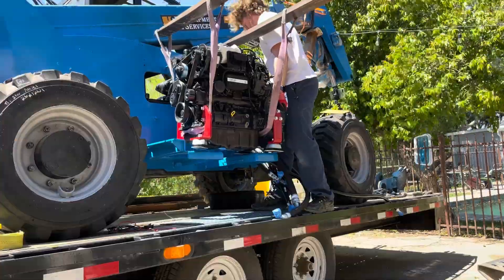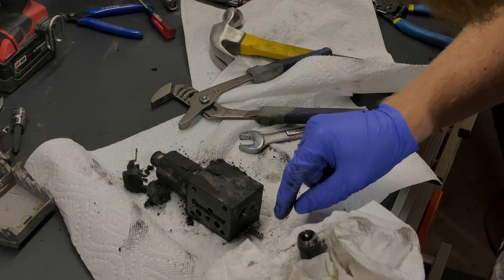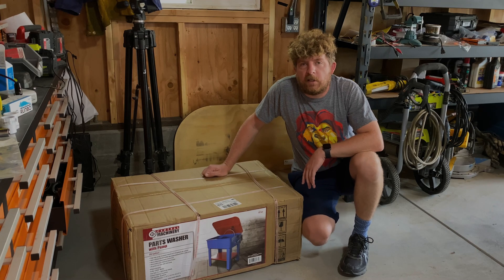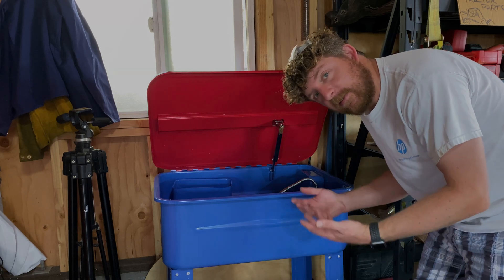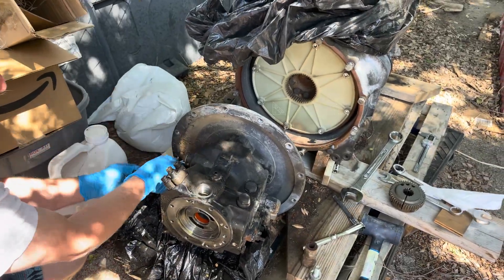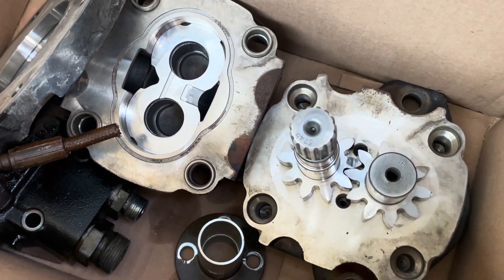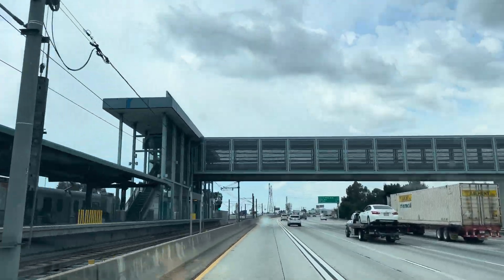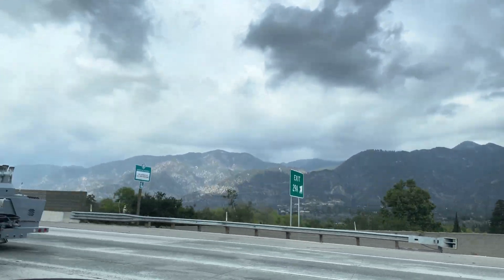Hydraulic Pumps - Cleaning & Rebuilding - Genie Rebuild Pt. 13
Part 13 of the Fire Damaged Genie Rebuild.

In this episode, I tear down the main hydraulic control block, and clean the gear pump in my new parts washer that I setup from Harbor Frieght.  I then take the pumps to a rebuild shop in Walnut, California.

This is the pump rebuild place: (Yes they did a good job!)
Hydraulic Controls

⭐ PRODUCT LINKS ⭐
Items I am using in this video:

8 Piece Combination Wrench Set | 21, 22, 24, 25, 27, 29, 30, & 32 mm | By OEMTOOLS

Jumbo Combination Wrench Set, Metric, 8 Piece (33 mm to 50 mm) | By OEMTOOLS

Jumbo Crowfoot Wrench Set | 14 Piece | SAE | 1-1/16” to 2” | By NEIKO

Heavy Duty Wrench Set | 6 Piece | SAE | 12-Pt | By NEIKO

My favorite nitrile gloves with extended cuff

MILWAUKEE'S M12 Cordless 3/8" Sub-Compact 35 ft-Lbs 250 RPM Ratchet w/ Variable Speed Trigger

Tascam DR-100MKIII 192kHz/24-Bit Stereo Portable Audio Recorder

🎤 Lav Microphone connected to iPhone for recording:

DJI Handheld Gimbal:

🎙 Blue Yeti Pro USB Condenser Microphone (For Voice Overs):